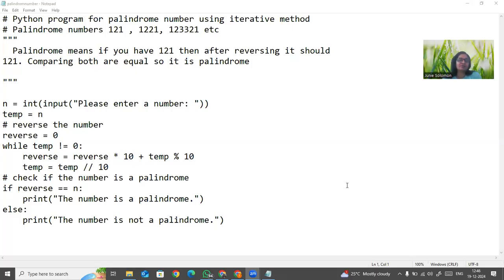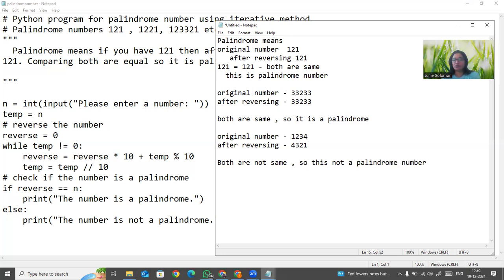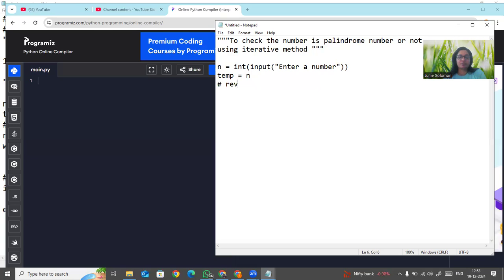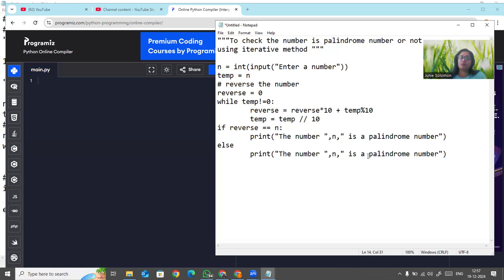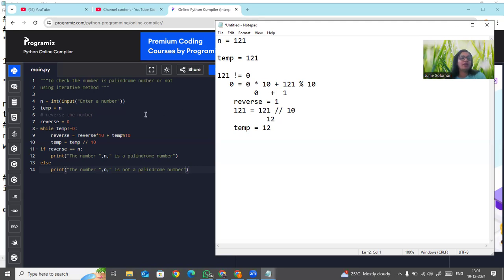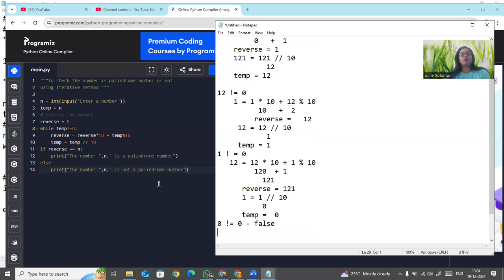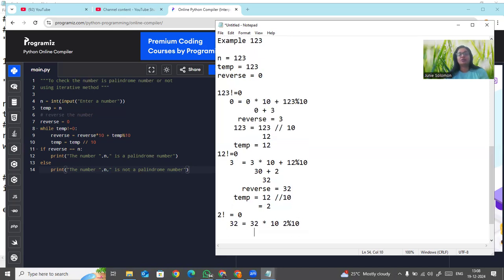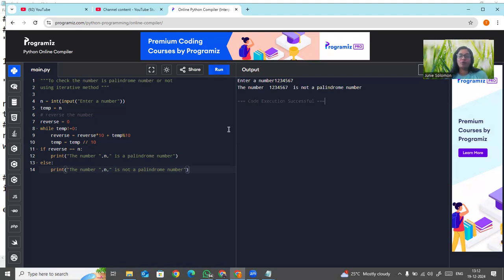Python program for palindrome number using iterative method.